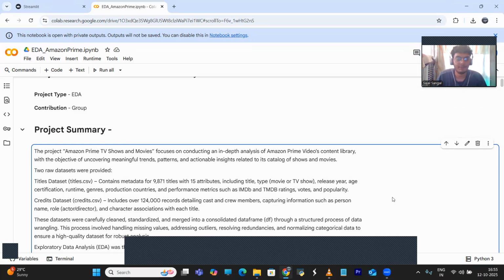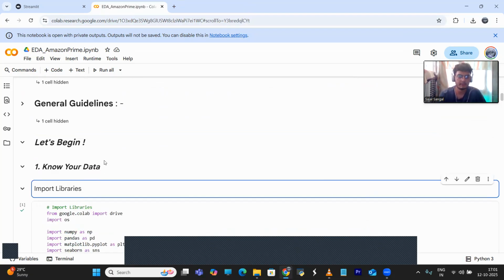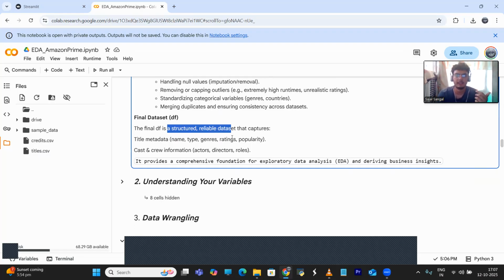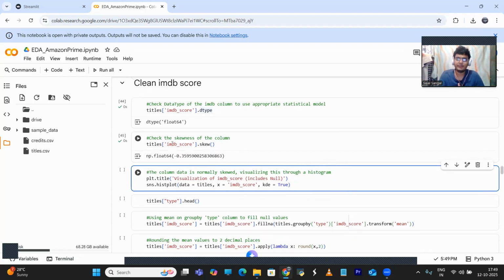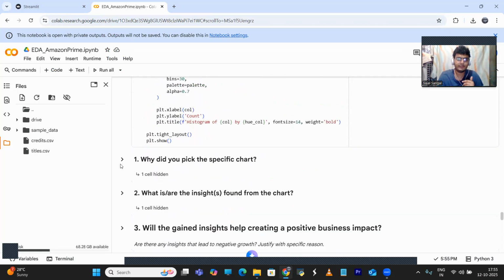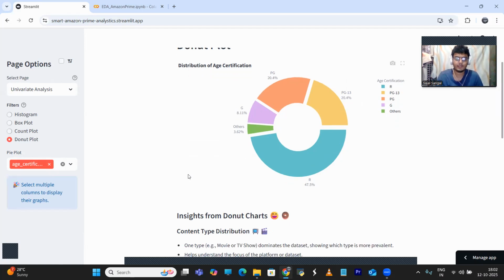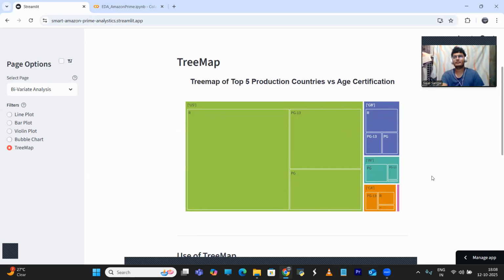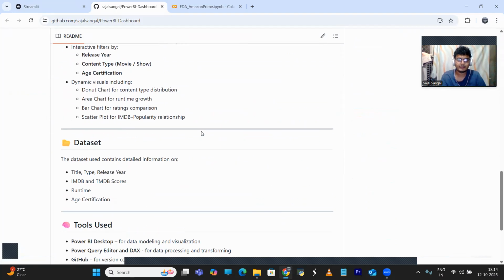EDA-Amazon Prime with Streamlit Dashboard